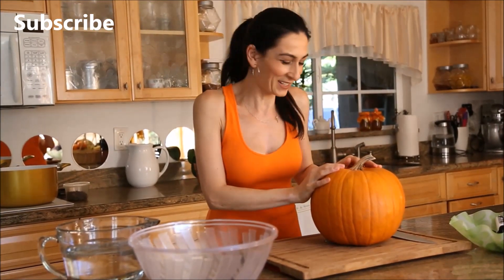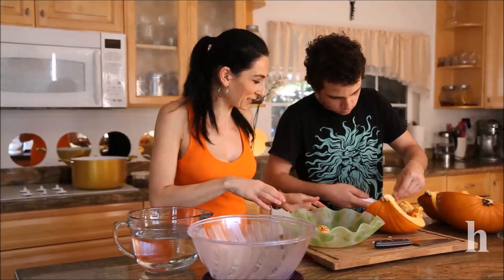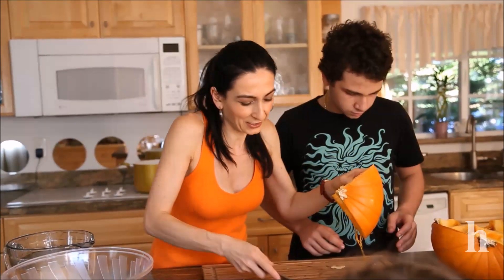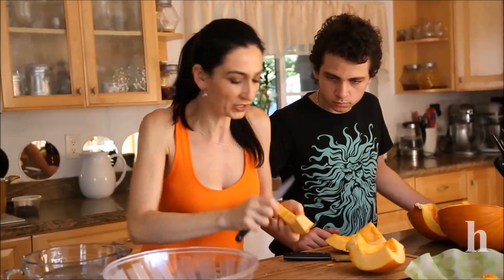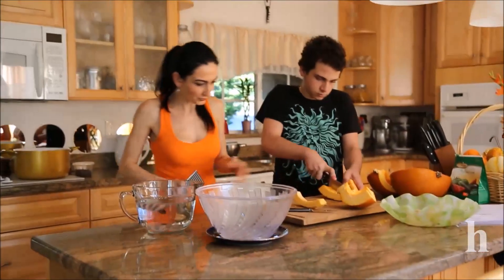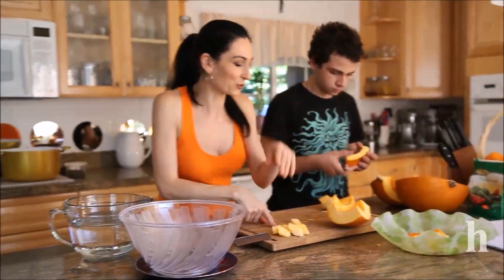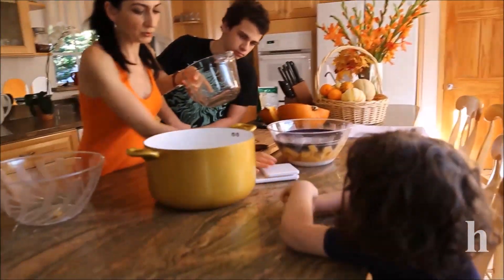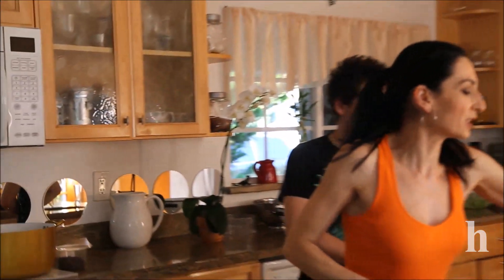Preserved Vegetables - Pumpkin Preserves - Варенье из Тыквы - Դդմի մուրաբա - Heghineh Cooking Show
Pumpkin Preserves : Have to admit, I’m not a big fan of pumpkin being used in meals or desserts, I’d use them as decor during the Fall season or just to carve for Halloween, but this one sweet treat is probably one of my favorites among many preserves : pumpkin preserves : crispy, crunchy outside,soft and tender inside…
It is quite time consuming to make, but trust me ,after you try a single piece ,you’ll understand it was all worth it!